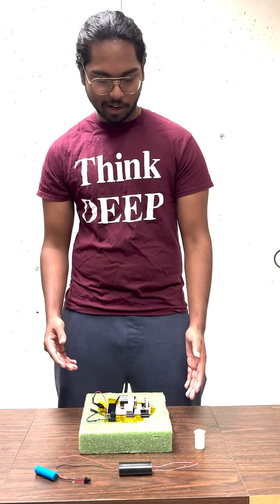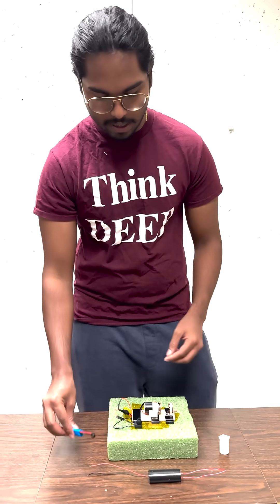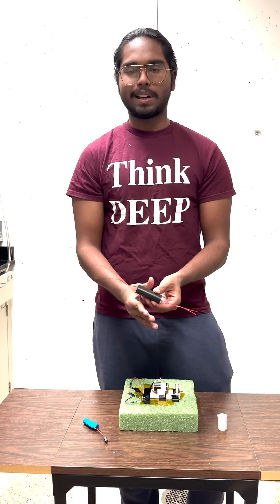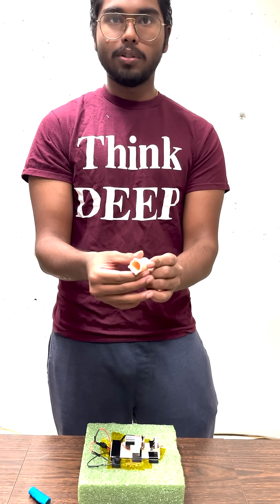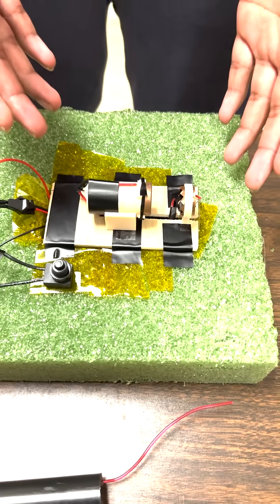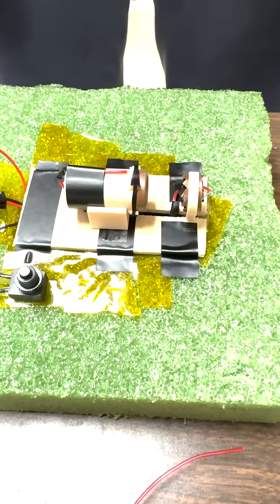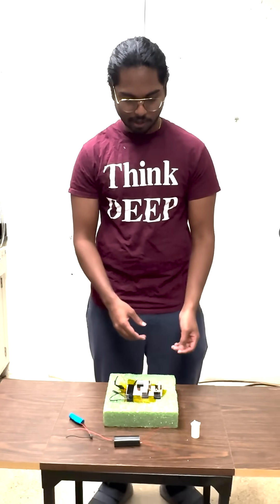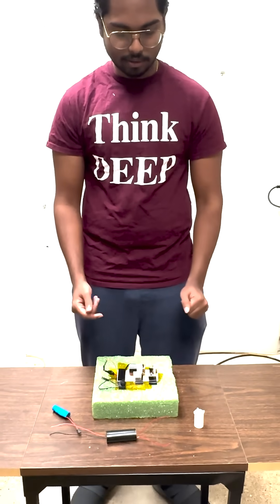Ion Thruster (Amis' DEEP Group with Bhavesh S. Chitradevi)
Discover, Explore and Enjoy Physics and Engineering (DEEP) is a Tier One grant funded by Texas A&M University. Graduate and undergraduate students from Physics & Astronomy and Engineering Departments work side-by-side with their peers and professors on research, concept, design, and fabrication of science demonstration experiments. They present these exhibits during the Physics & Engineering Festival, Physics Shows, and other outreach programs in teams of several students and faculty members. These demonstrations are also used to enhance the undergraduate curriculum.